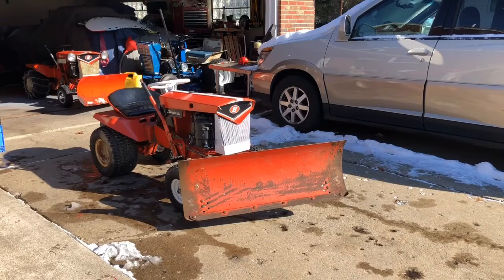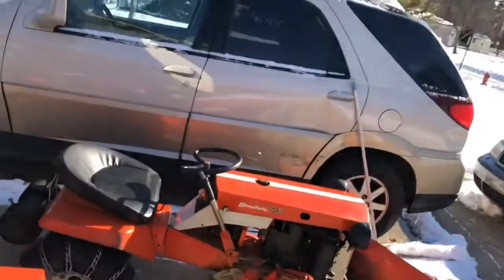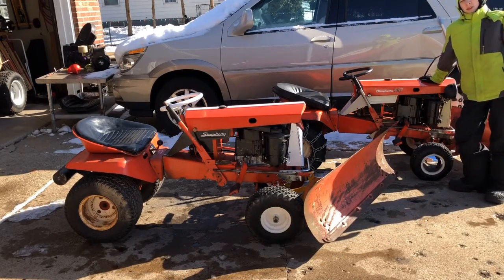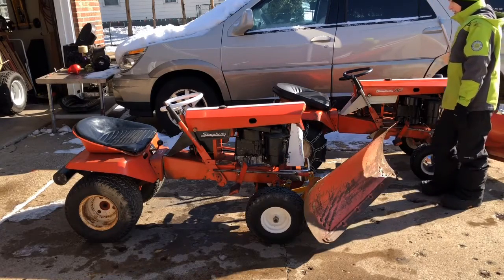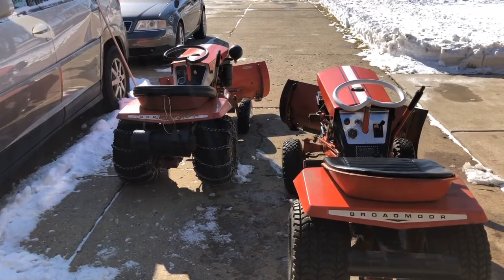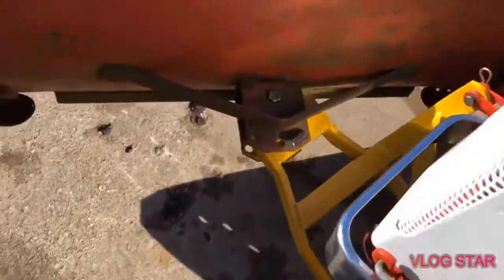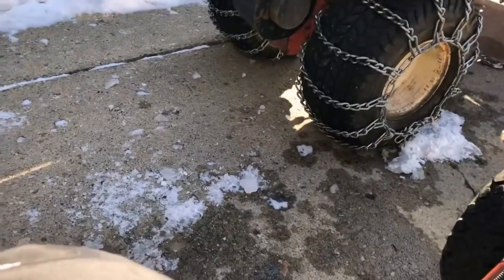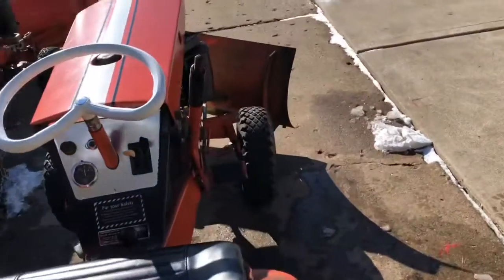1967 & 1964 simplicity Broadmoors with snow blades